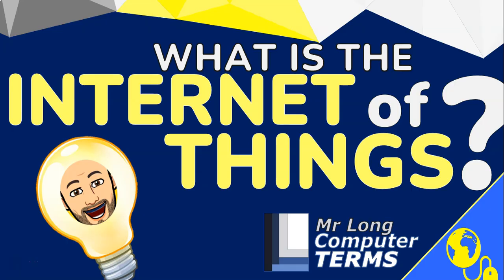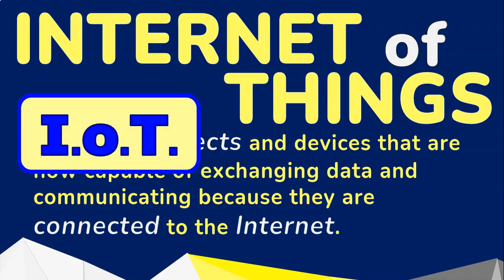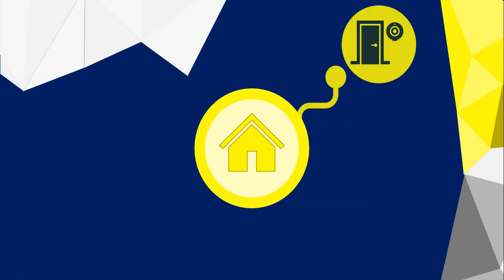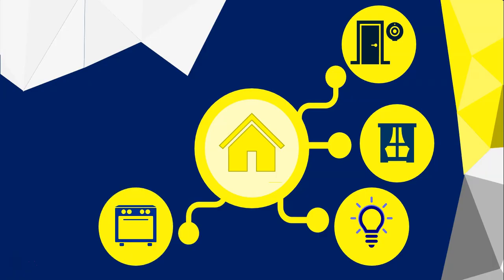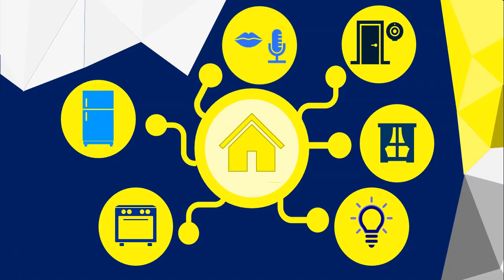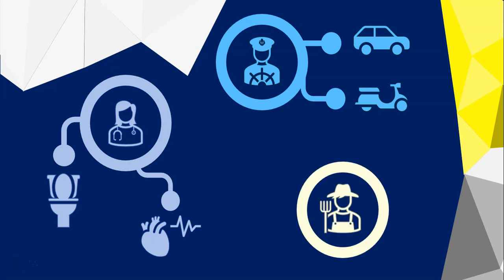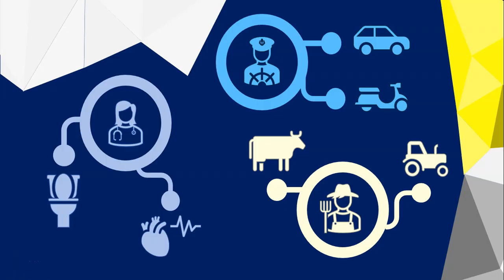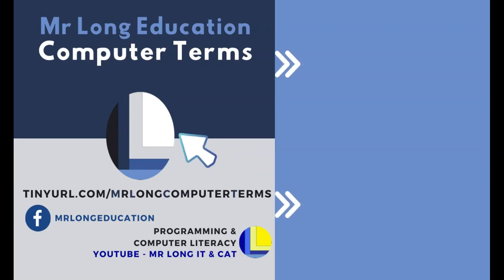Mr Long Computer Terms | What is the Internet of Things?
We explain what is I.o.T. or the Internet of Things and give examples of the Internet of Things in the home, transport industry, medical industry and in agriculture.

Category: Web Technologies